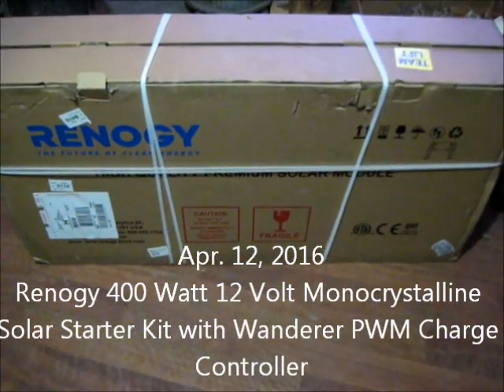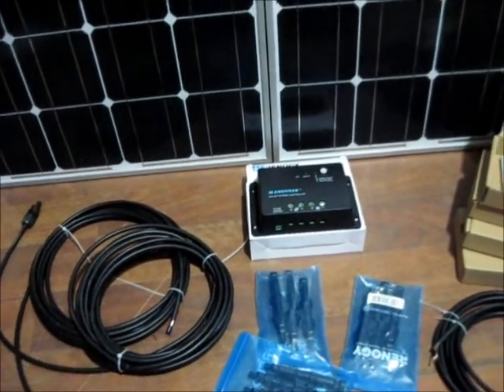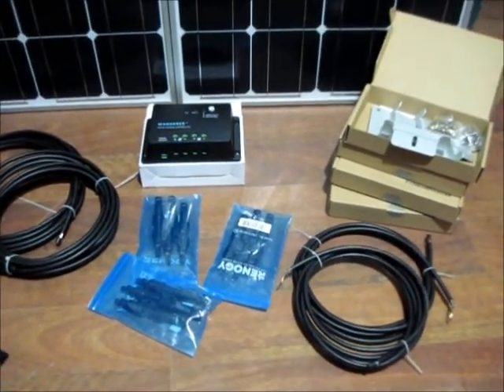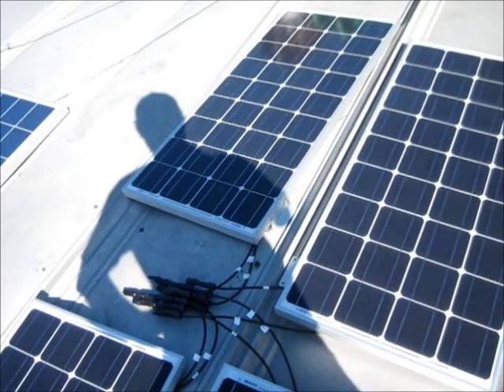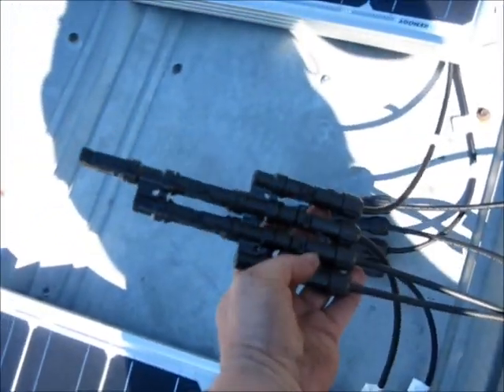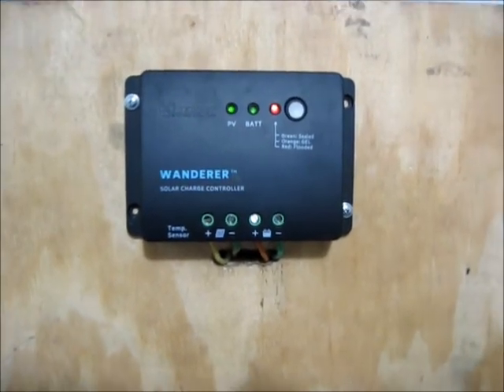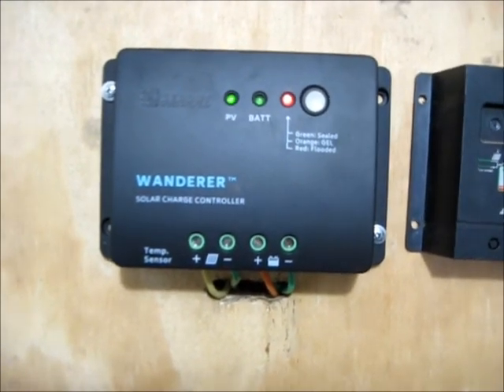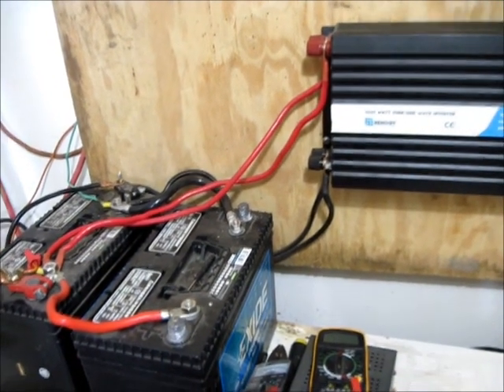Renogy 400 watt Solar Starter Kit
Renogy 400 Watt 12 Volt Monocrystalline Solar Starter Kit with Wanderer